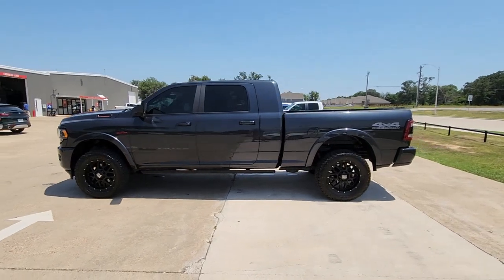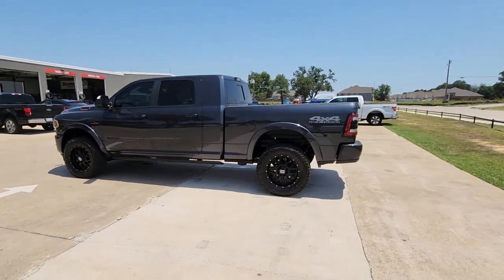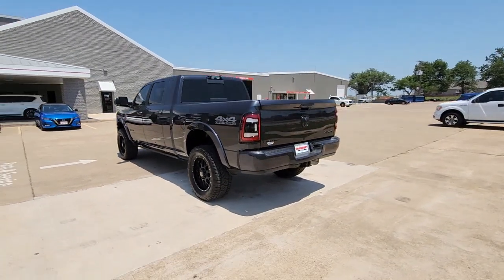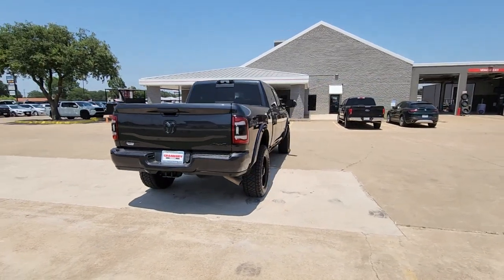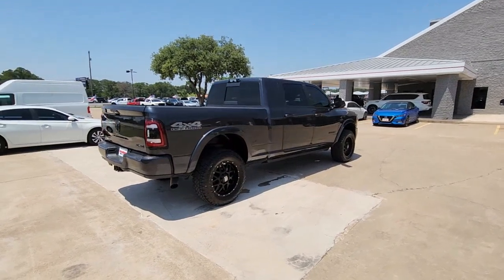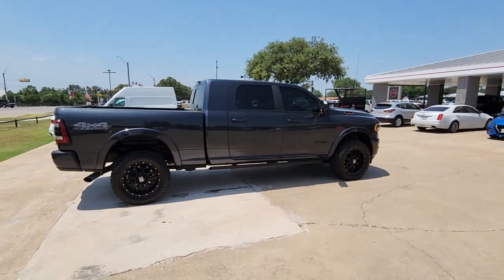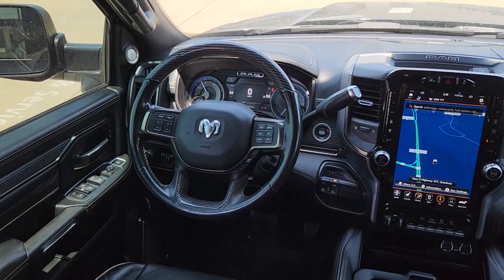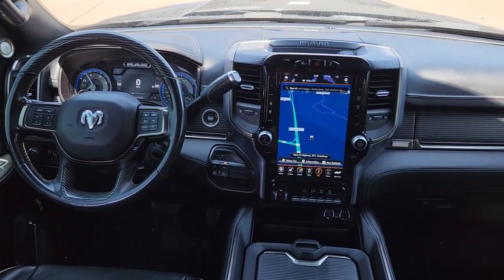2021 Ram 2500 Granbury, Fort Worth, Dallas, Weatherford, Cresson UN512547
Maximum Steel Metallic Clearcoat Used 2021 Ram 2500 Limited available in 4601 E US HWY 377, Granbury, Texas at Granbury NIssan. Servicing the Granbury, Fort Worth, Dallas, Weatherford, Cresson, TX area.

Granbury Nissan
4601 E US Hwy 377

This 2021 Ram 2500 comes equipped with ** Bluetooth ** Alloy Wheels ** Keyless Entry ** USB Port 2500 Limited 4D Mega Cab Cummins 6.7L I6 Turbodiesel 6-Speed Automatic 4WD Maximum Steel Metallic Clearcoat Black Leather 10 Speakers 12 Touchscreen Display 17 Speaker harman kardon Premium Sound 1-Year SiriusXM Guardian Trial 220 Amp Alternator 3.73 Axle Ratio 4G LTE Wi-Fi Hot Spot 4-Wheel Disc Brakes ABS brakes Active Noise Control System Adaptive Cruise Control w/Stop Adaptive Steering System Adjustable pedals Air Conditioning Alloy wheels AM/FM radio: SiriusXM with 360L Anti-Spin Differential Rear Axle Apple CarPlay Apple CarPlay/Android Auto Audio memory Auto High-beam Headlights Auto-dimming Rear-View mirror Automatic temperature control Black Exterior Mirrors Black Exterior Truck Badging Black Headlamp Bezels Black Limited Grille Black RAM Head Tailgate Badge Black Tail Lamp Bezels Black Wheel Center Hub Body Color Door Handles Body Color Grille Surround Bodyside moldings Brake assist Bumpers: chrome Center Stop Lamp w/Cargo View Camera Clearance Lamps Compass Dash Pass Thru Wire Circuits Delay-off headlights Digital Rearview Mirror Disassociated Touchscreen Display Driver door bin Driver vanity mirror Dual front impact airbags Dual front side impact airbags Electronic Stability Control Electronically Controlled Throttle Emergency communication system: SiriusXM Guardian Front anti-roll bar Front Bucket Seats Front Center Armrest w/Storage Front dual zone A/C Front fog lights Front Performance Tuned Shock Absorbers Front reading lights Full Speed Forward Collision Warning Plus Fully automatic headlights Garage door transmitter Genuine wood console insert Genuine wood dashboard insert Genuine wood door panel insert Google Android Auto GPS Antenna Input Heated door mirrors Heated front seats Heated rear seats Heated steering wheel Hill Descent Control I/P Mounted Auxiliary Switches Illuminated entry Integrated Voice Command w/Bluetooth Lane Keep Assist Leather steering wheel Limited Leather Bucket Seats Limited Level 1 Equipment Group Low tire pressure warning Manufacturers Statement of Origin Memory seat Navigation System Night Edition Occupant sensing airbag Off Road Decal Off Road Package Off-Road Information Pages Outside temperature display Overhead airbag Overhead console Painted Front Bumper Painted Rear Bumper Panic alarm ParkView Rear Back-Up Camera Passenger door bin Passenger vanity mirror Pedal memory Pickup Box Power door mirrors Power driver seat Power passenger seat Power steering Power Sunroof Power windows Pwr Convenience Black Tow Mirrors w/Spotter & Memory Quick Order Package 2HM Limited Radio data system Radio: Uconnect 12 w/Navigation Rain sensing wipers RamBox Delete Rear anti-roll bar Rear Performance Tuned Shock Absorbers Rear reading lights Rear seat center armrest Rear step bumper Rear window defroster Remote keyless entry Security system Selectable Tire Fill Alert SiriusXM Satellite Radio SiriusXM Traffic Plus SiriusXM Travel Link SiriusXM w/360L Speed control Split folding rear seat Steering wheel mounted audio controls Surround View Camera System Tachometer Tilt steering wheel Tip Start Tow Hooks Traction control Trailer Reverse Guidance Trip computer Turn signal indicator mirrors Variably intermittent wipers Ventilated front seats Voltmeter Wheels: 20 x 8.0 Cast Aluminum Black Wheels: 20 x 8.0 Satin Carbon w/Chrome Inserts 2500 Limited 4D Mega Cab Cummins 6.7L I6 Turbodiesel 6-Speed Automatic 4WD Maximum Steel Metallic Clearcoat Black Leather.brbrMaximum Steel Metallic Clearcoat 2021 Ram 2500 Limited Cummins 6.7L I6 Turbodiesel 4WD 6-Speed AutomaticbrbrThank you for considering Granbury Nissan. We started in the car business 20+ years ago and decided to use our expertise to serve our customers better than anyone else. From Sales S